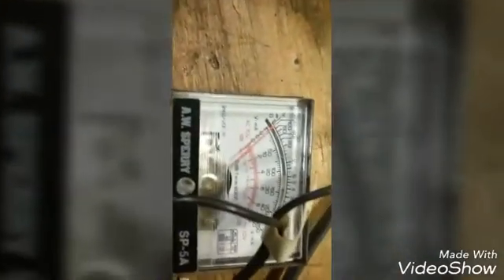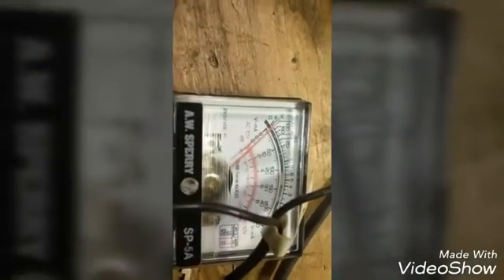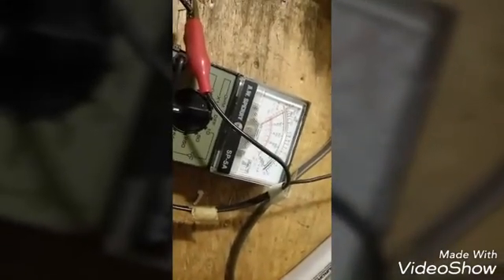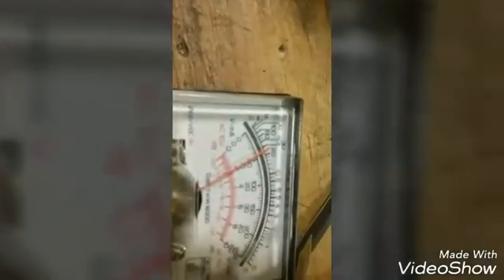Gerard morin pump multimeter readings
volt meter measures more out then what's coming in,running fan with zero volts remaining on meter